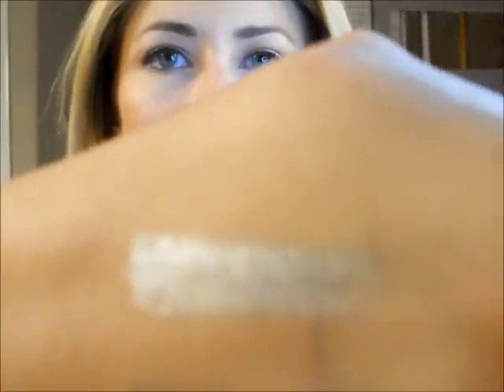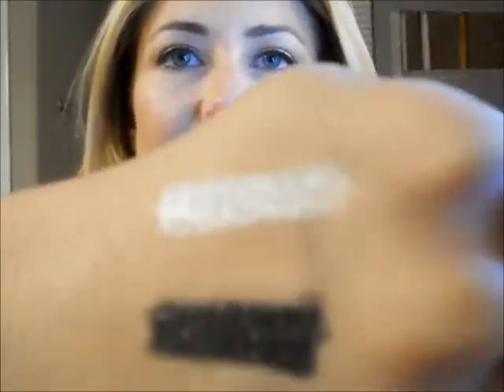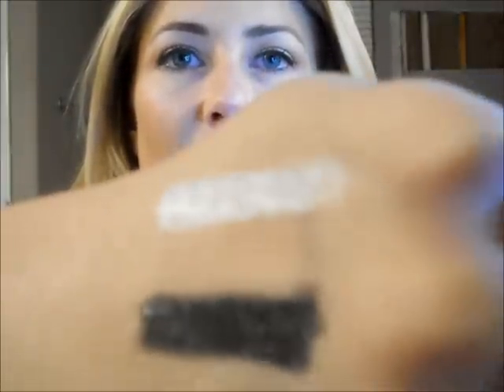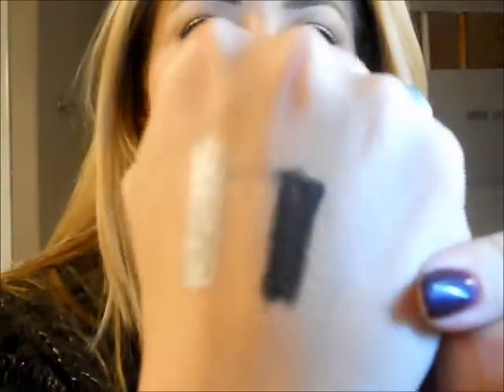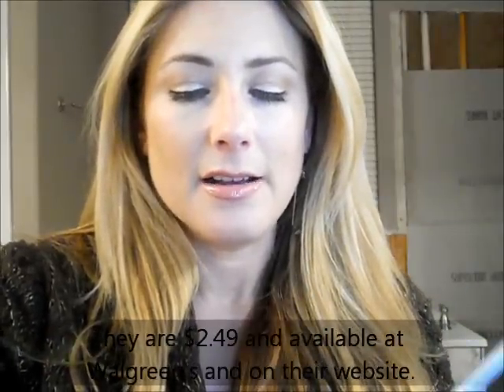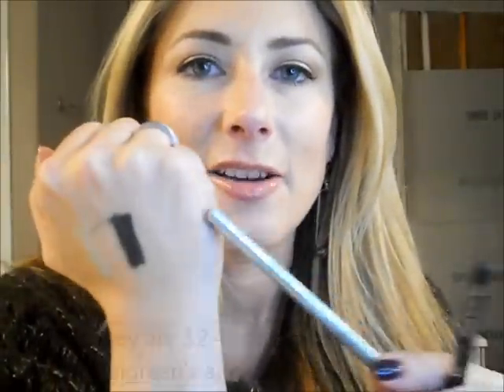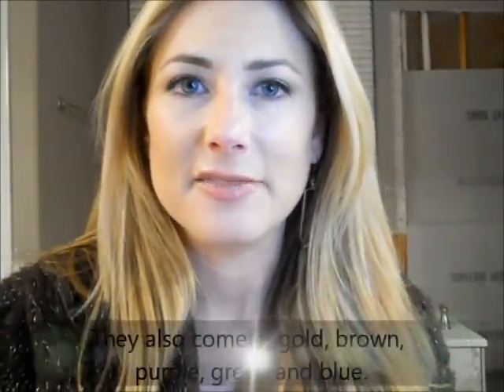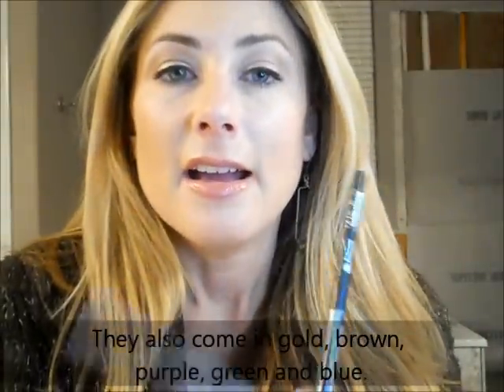Put Some Sparkle in Your Life!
Products mentioned:
Jordana Glitter Rocks Retractable Eye Liner pencil

I also love their liquid eyeliner-the Fabuliner!

What I'm wearing:
Face: Dermaminerals Breathable Coverage foundation in 3N, Garnier Nutritioniste Anti-Dark Circle rollerball (under eyes), Inglot cream concealer in #21 (on blemishes), Inglot Corrective Illuminator in #54 as a highlighter and under eyes, Sleek Contour kit (bronzer and highlighter), NYX blush in Peach, Coty Airspun Loose Powder in Naturally Neutral
Eyes: Bare Minerals Nude Beach on lid, NYX Brown in crease, WnW Brule as highlight, Maybelline Master Drama eye liner in Coal Commander, DiorShow Waterproof mascara (got as a gift from Katie)
Lips: Essence Creamy Nude, Jemma Kid lip gloss in Coral
Nails: NYC Battery Park Purple
Watch: Fossil
Bracelets: handmade by friends